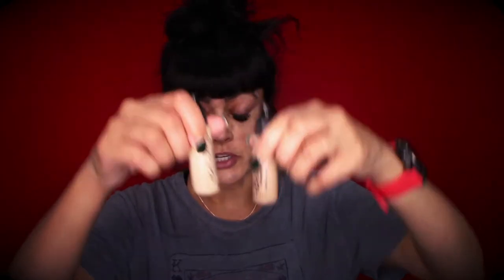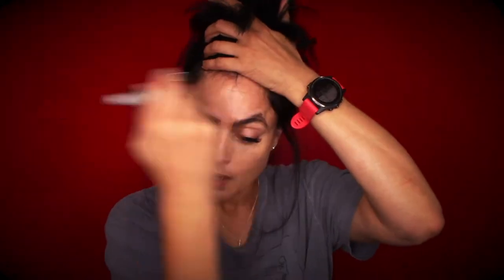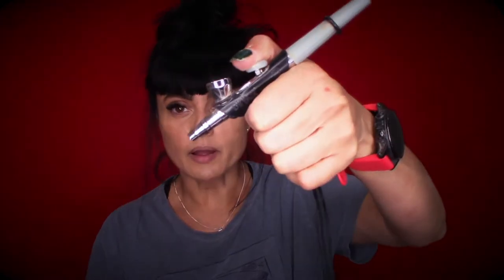HOW TO AIRBRUSH | WITH LASH EXTENSIONS | ADDING POWDER PRODUCTS | LIP PUMICE WITH TICKLED PINK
HOW TO AIRBRUSH | WITH LASH EXTENSIONS | ADDING POWDER PRODUCTS | LIP PUMICE WITH TICKLED PINK | HONEST REVIEWS

Step right up, more gorgeous glam with airbrush, powder products, and tips on skincare. I break the rules and use what I feel combining airbrush products with powder products. My aim is to help you think outside of the box and create. You can create gorgeous looks using airbrush makeup and regular products for yourself or clients. Don't let anyone make you feel you have to spend hundreds of dollars to create great makeup looks. As well, I add in honest reviews on the companies, products, and life. I hope you enjoy my real approach to showcasing airbrush makeup nobs glampurrfect.

If you have questions, I am here to help you through your airbrush and makeup concerns.  Please comment.

Belloccio
Vanilla and Cappicno foundations

Loreal
Eye Noir liquid liner

Brow
Stylist definer soft black

NYX
Concealer light
Lip Soft brown matte

MAC
Prep & Prime
NW 25 Studio concealer

Eyephrodisiac
Eyelashes

Purrrfection is a state of mind.